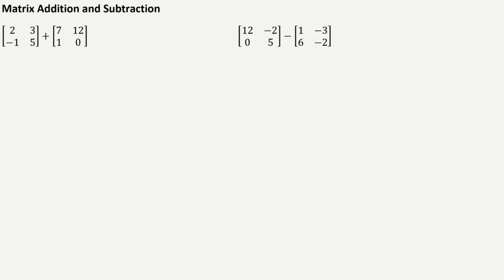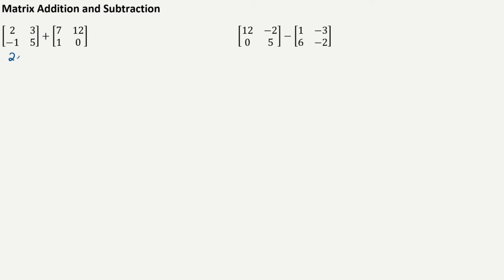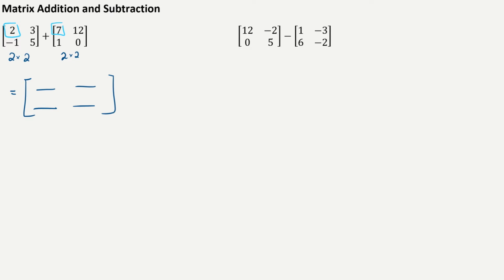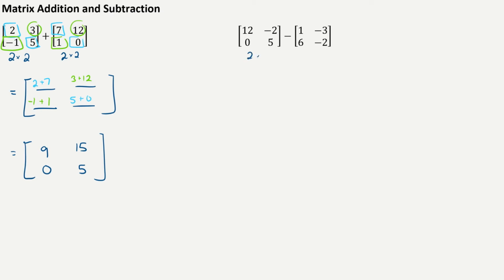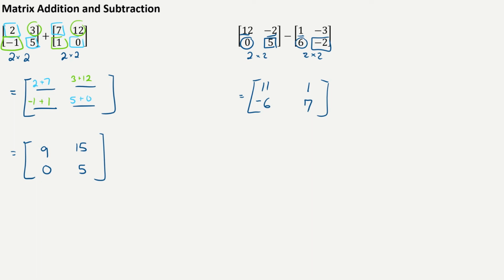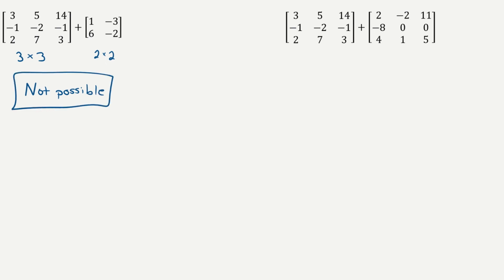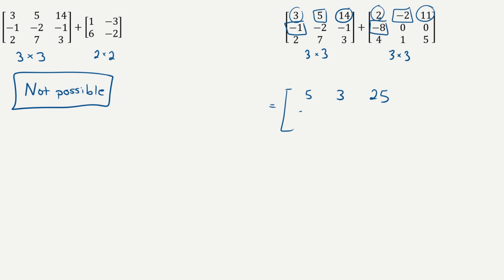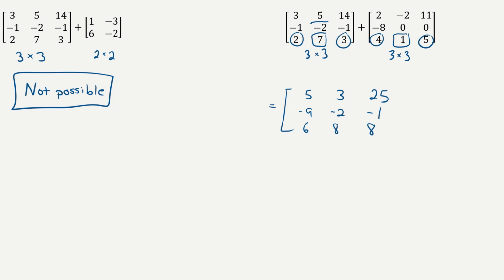Matrix Addition and Subtraction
A few examples explaining the basics of how to add and subtract matrices